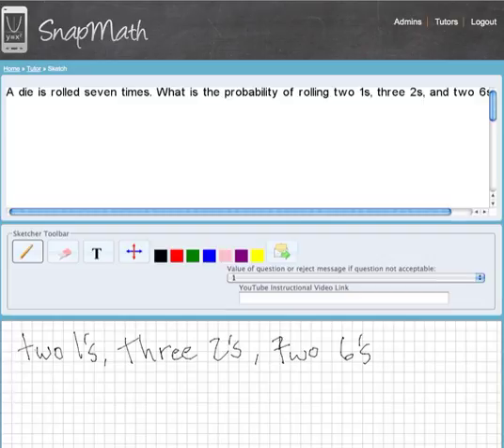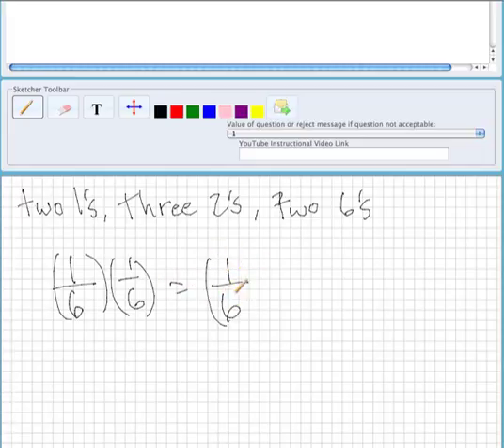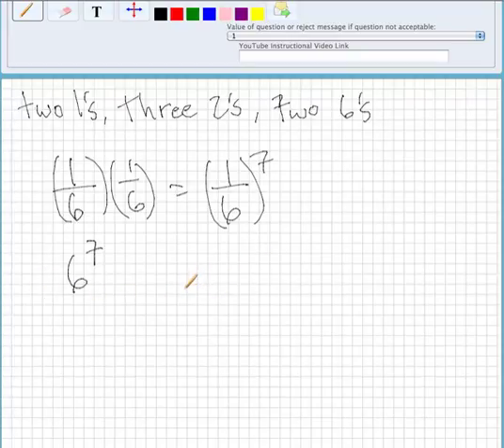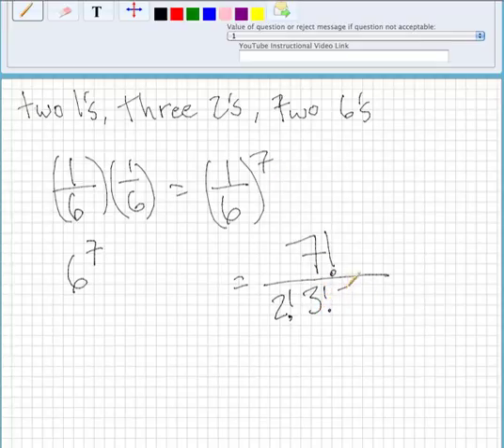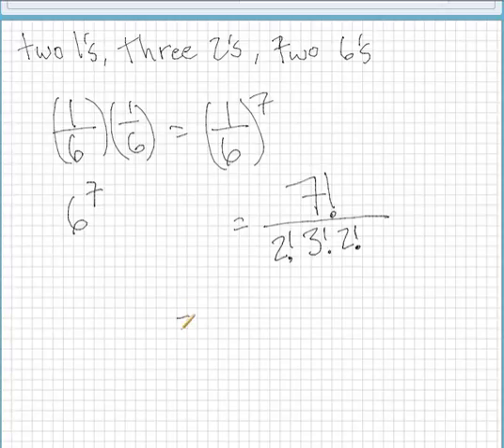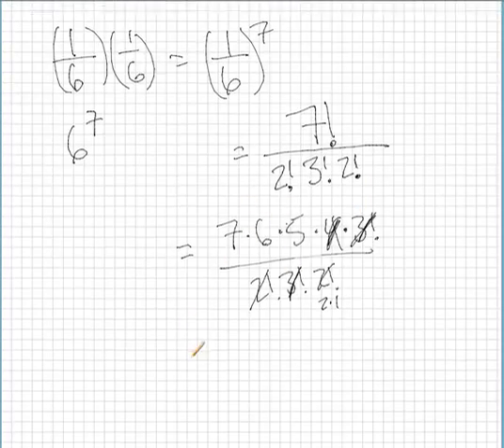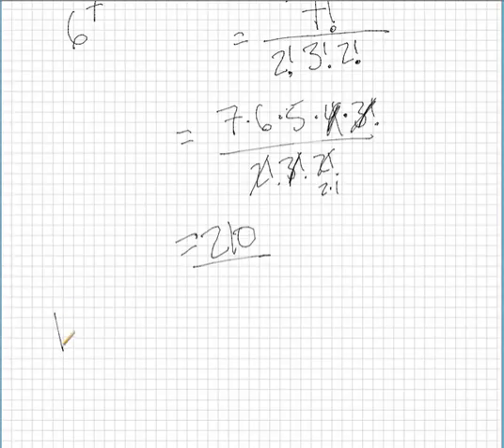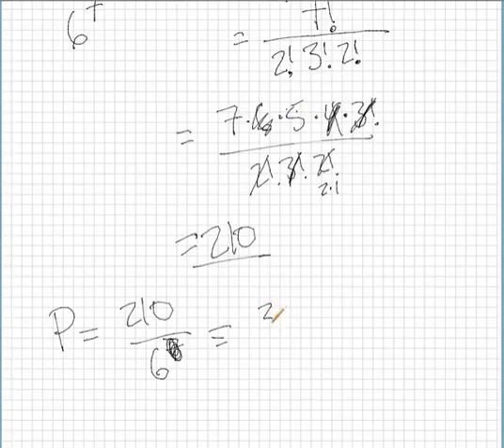SnapMath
Prob Alg II